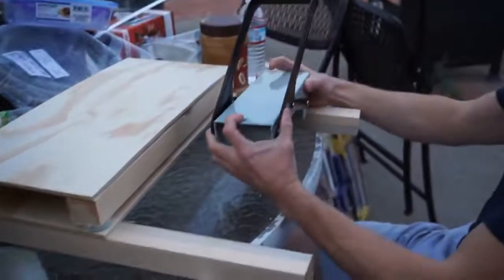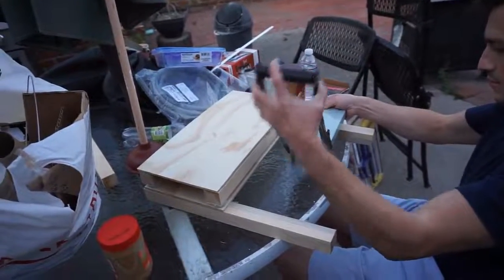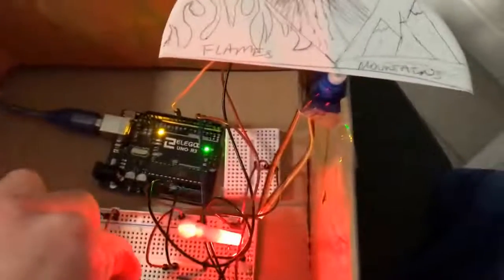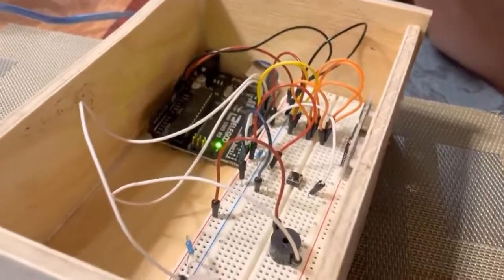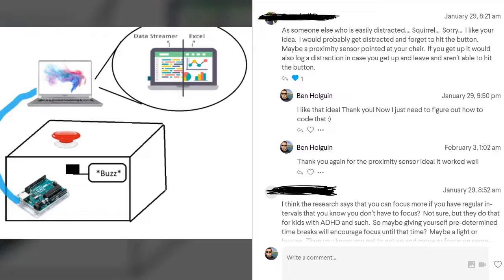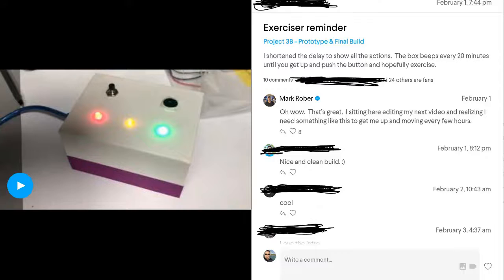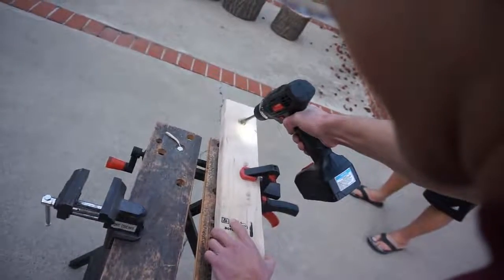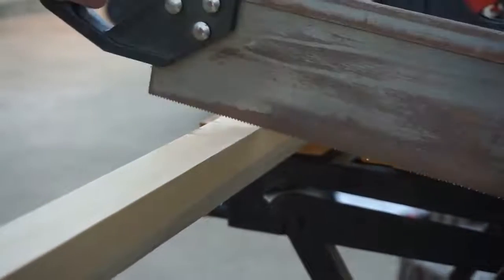Creative Engineering with Mark Rober | My Experience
In this video I am reviewing Mark Rober's Monthly.com Creative Engineering Class. I had the opportunity to be a part of his first class in January 2021. I highly recommend it and hope for more in the future.

If you took the class I would like to hear your experiences as well.

Apparently, we both recieve a $20 credit to the Monthly.com platform if you use this referral

What is it and Who Should Take it 0:00
Segments of the Class: 1:05
The Mark Rober Community 1:29
Cost of Mark Rober's Class? 1:40
Was it Worth It? 3:01
My Challenges 4:01
Outside Applicability 4:46
When Things Don't Go As Planned 5:17